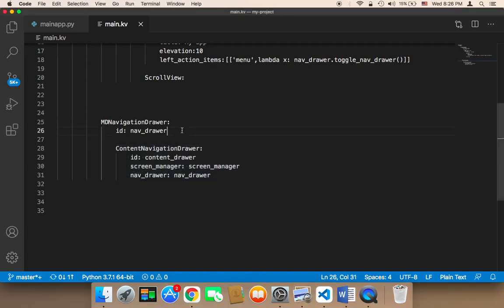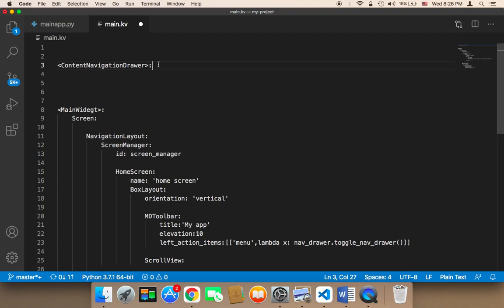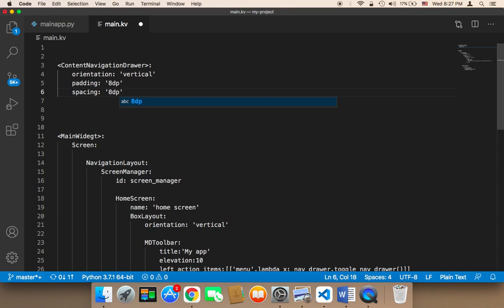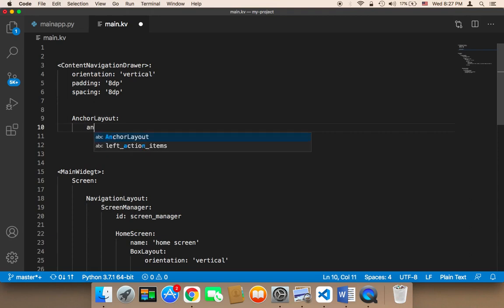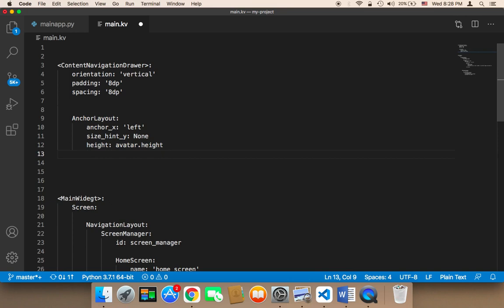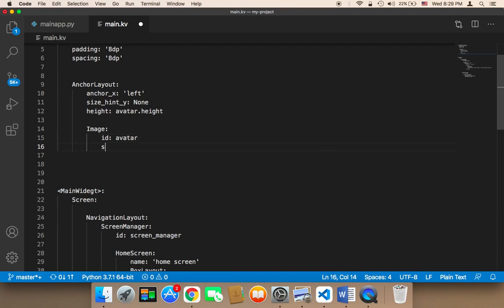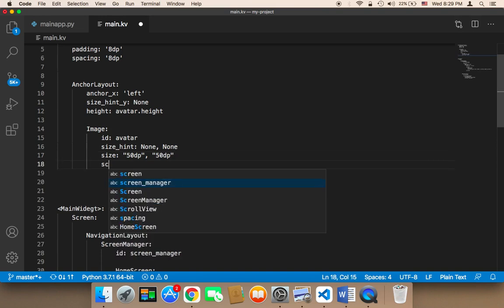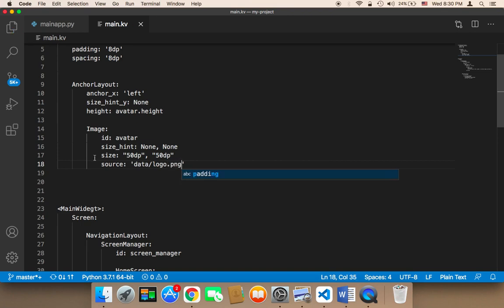Create Mobile App Using Kivy - Part 14